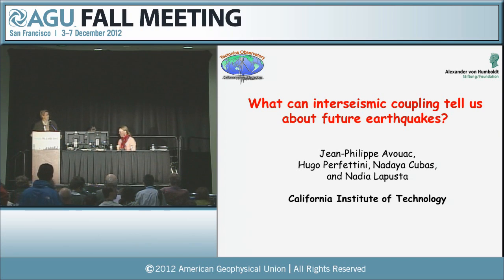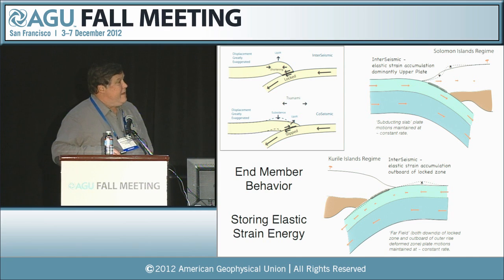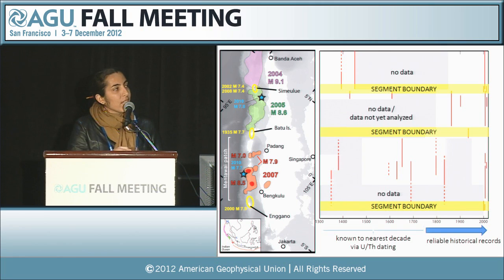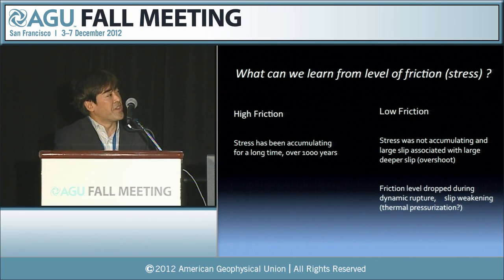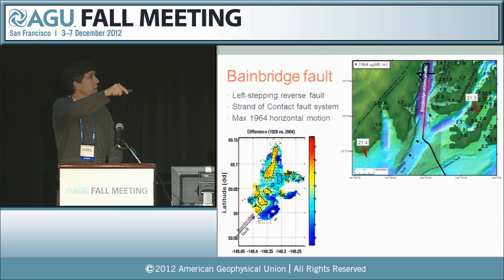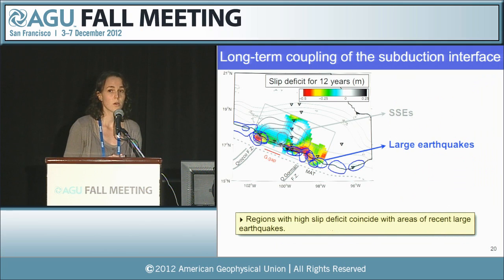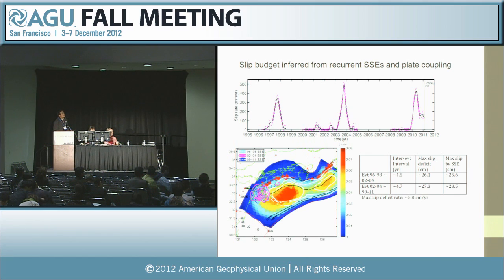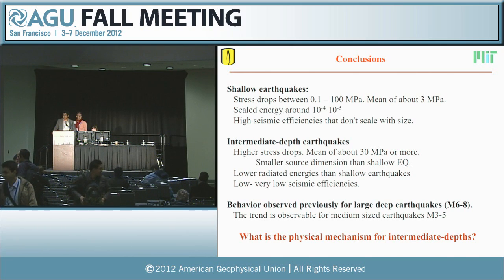Fall Meeting 2012: How, When, and Where Does Slip Occur in the Subduction Environment?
T12C.* How, When, and Where Does Slip Occur in the Subduction Environment? I 2012 AGU Fall Meeting

Abstracts:

[T12C-01] How does ‘interseismic coupling’ relate to Megathrust earthquakes? (Invited)

[T12C-02] Controls on upper plate deformation through the earthquake cycle in subduction zones

[T12C-03] Coseismic and Interseismic Slip On the Mentawai Segment of the Sunda Megathrust During Historic Earthquake "Supercycles"

[T12C-04] The Japan Trench Fast Drilling Project (JFAST): Investigating Large Slip of the 2011 Tohoku-Oki, Japan Earthquake with Seafloor Boreholes (Invited)

[T12C-05] Megathrust splay fault geometry and uplift history along the western margin of the subducted Yakutat Terrane, Prince William Sound, Alaska

[T12C-06] Slow slip events in Guerrero, Mexico, and consequences on strain accumulation over the past 15 years. (Invited)

[T12C-07] Imaging transient slip events in southwest Japan using reanalyzed Japanese GEONET GPS time series

[T12C-08] Contrasting Behavior Between Shallow and Intermediate-Depth Earthquakes (Invited)